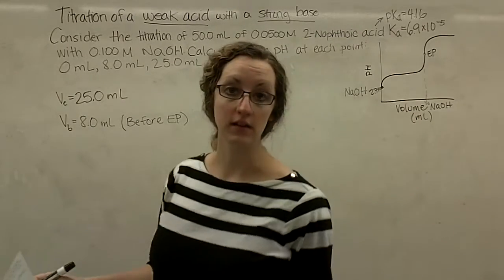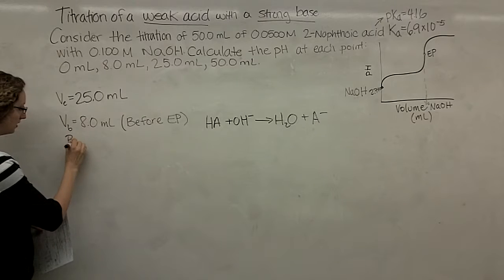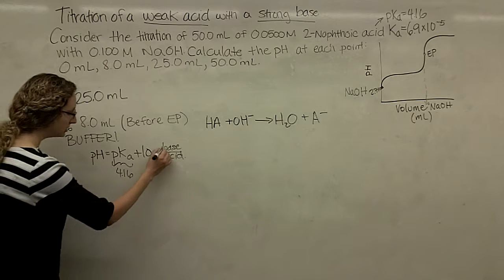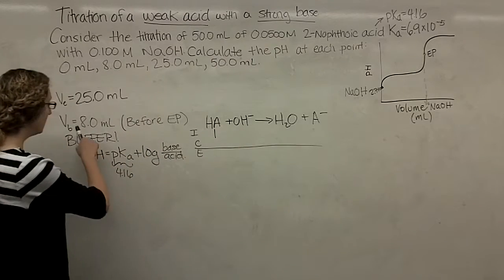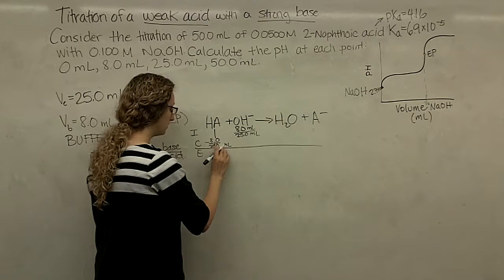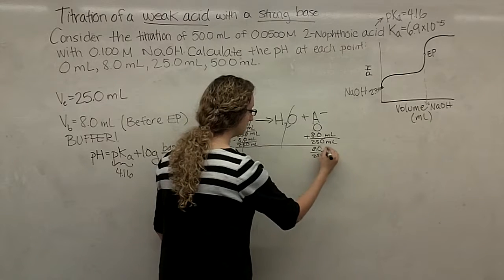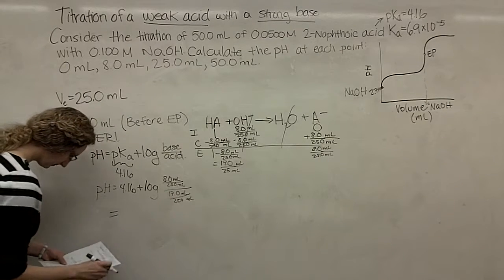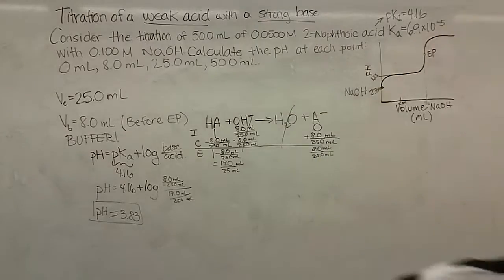Weak acid with strong base part2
This video describes how to calculate the titration curve of a weak acid with a strong base. This part covers the calculation of pH before the equivalence point.